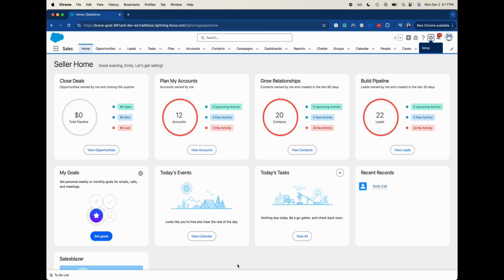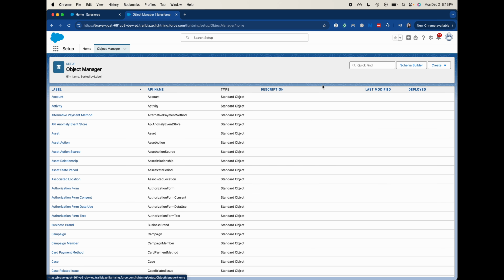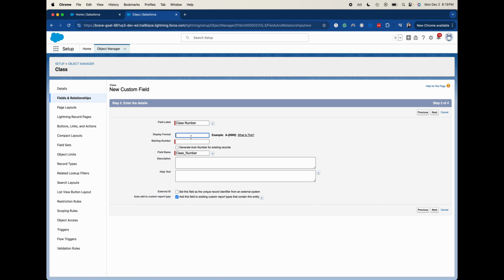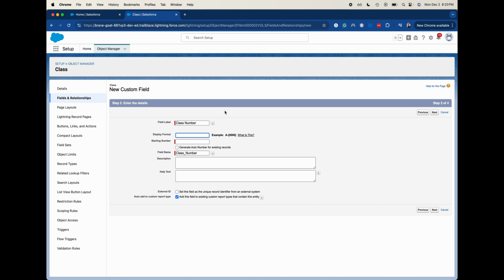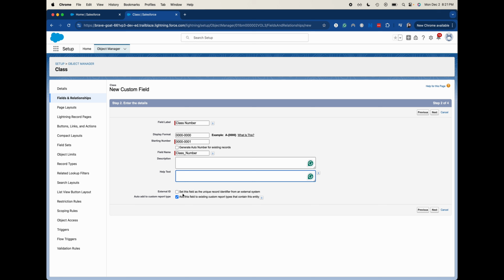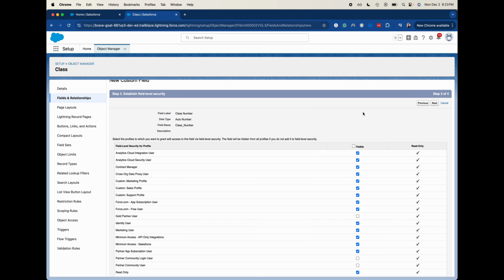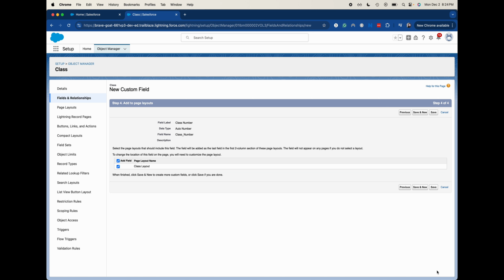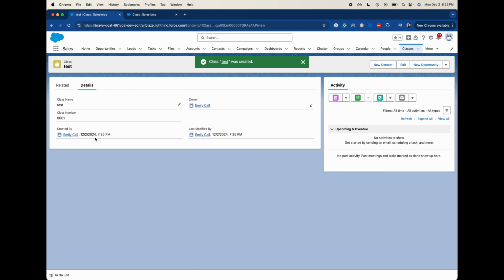How to add an Autonumber Field in Salesforce | Create an Auto-Number Field in Salesforce